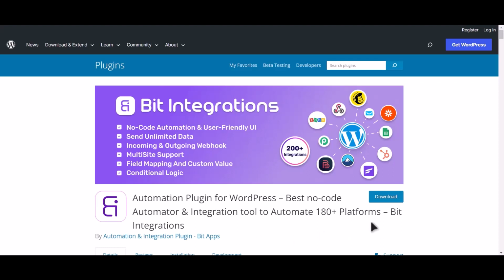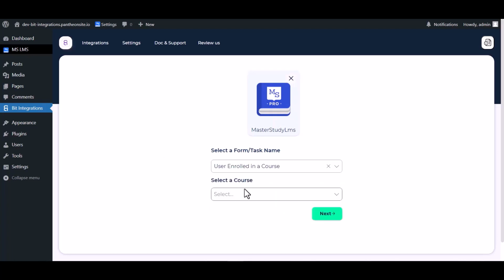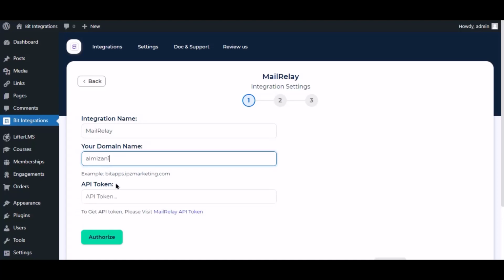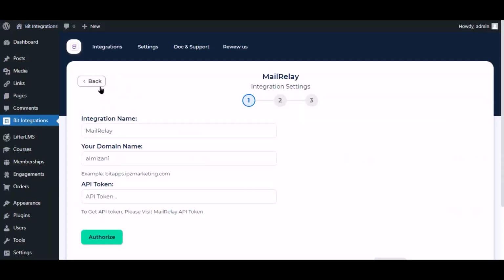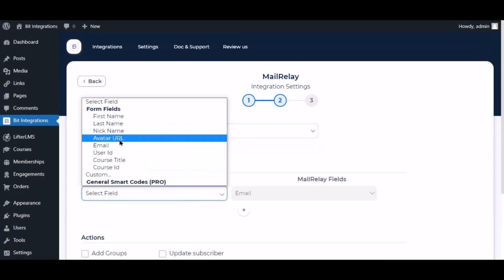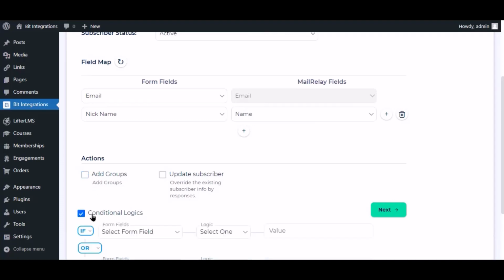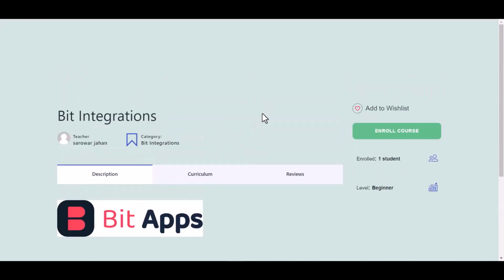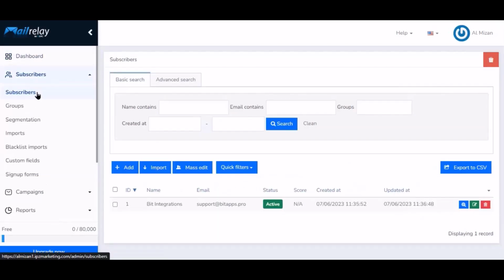Integrating MasterStudy LMS with Mailrelay | Step-by-Step Tutorial | Bit Integrations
🔗 Want to boost your email marketing game? Join us in this tutorial where we unveil the seamless integration of MasterStudy LMS with Mailrelay, a versatile email marketing software. Learn how to effortlessly connect these tools using the powerful Bit Integrations WordPress plugin.

In this video, we'll guide you through the step-by-step process of integrating MasterStudy LMS  with Mailrelay using the Bit Integrations plugin. Watch as we transform MasterStudy LMS submissions into impactful email marketing campaigns within Mailrelay. Experience the magic of streamlined automation and data synchronization for enhancing your email marketing strategy.

Key Highlights:
✅ Step-by-step walkthrough for integrating MasterStudy LMS with Mailrelay using Bit Integrations for WordPress.
✅ Leverage your MasterStudy LMS data to create engaging email campaigns with Mailrelay's powerful features.

Whether you're a marketer, business owner, or enthusiast, this integration empowers you to seamlessly merge MasterStudy LMS with Mailrelay. Watch now to revolutionize your email marketing endeavors!